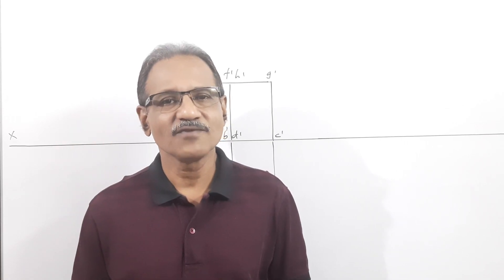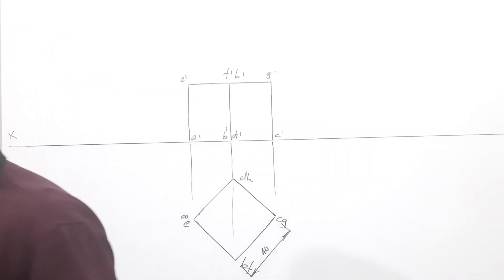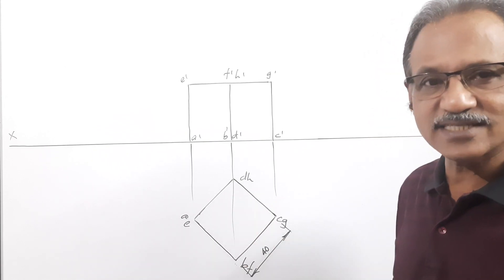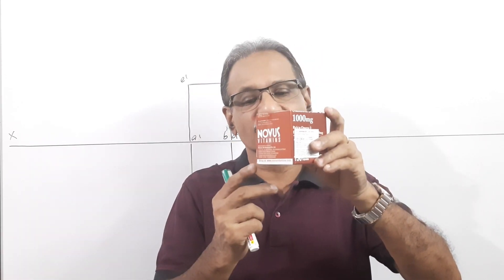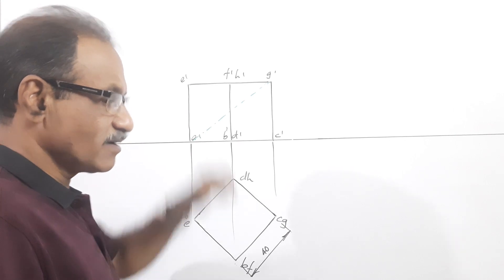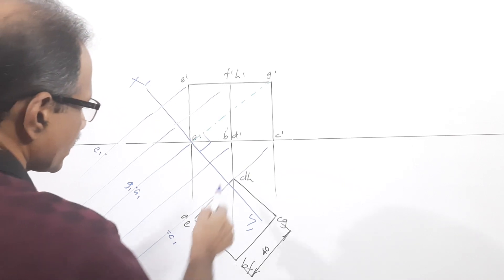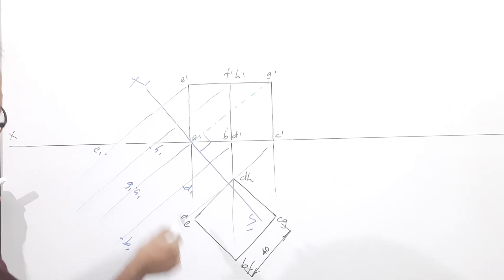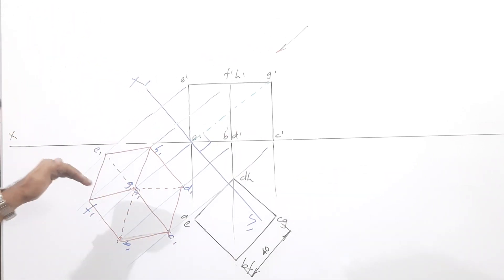Solved CUSAT Exam QP_ April 2019_ Module 3 _ by Prof. Vinodkumar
V.  Draw the projections of a cube of 40 mm edge resting on the HP on one of its corners with a solid diagonal vertical.
                                                  OR
VI. A hexagonal prism of base side 30 mm and axis length 60 mm is resting on HP on its base with two of the vertical faces perpendicular to VP. It is cut by a plane inclined at 50⁰ to HP and perpendicular to VP and passing through a point at a distance 12 mm from the top on the axis. Draw its front view, sectional top view and true shape of the section.